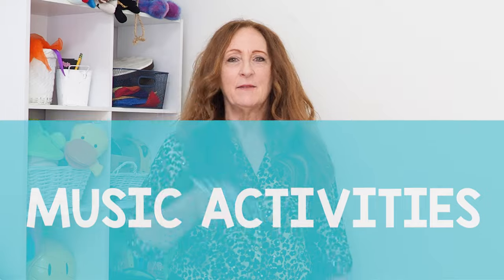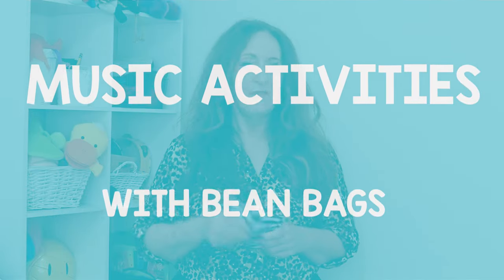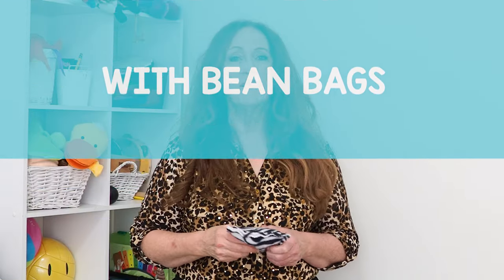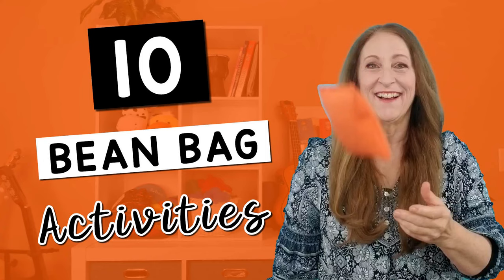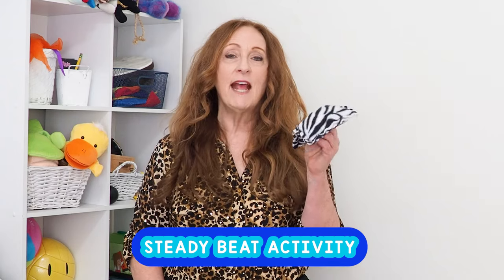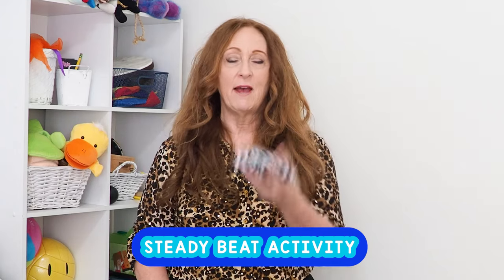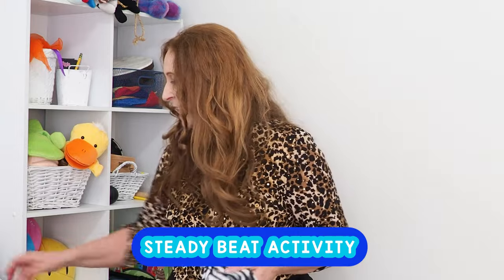How to Use Bean Bag Games as Movement Activities| Teaching Tutorial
In this video I demonstrate to teachers how to use bean bags as movement activities.  Let's help children and students use whole bodies to play with bean bags.
This is a how to teacher training video tutorial.  This is not a video made for KIDS. Please use this video for teacher training.
I also teach you how you can use bean bags to help students Learn about music concepts.
Have fun and work together to make music with bean bag activities.